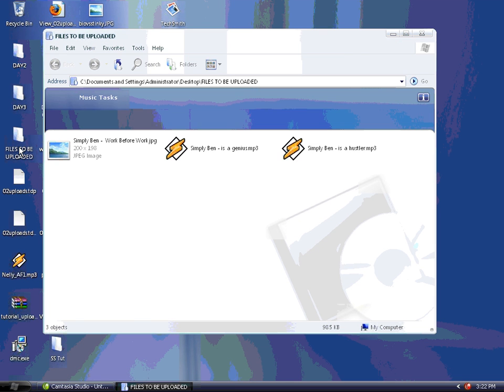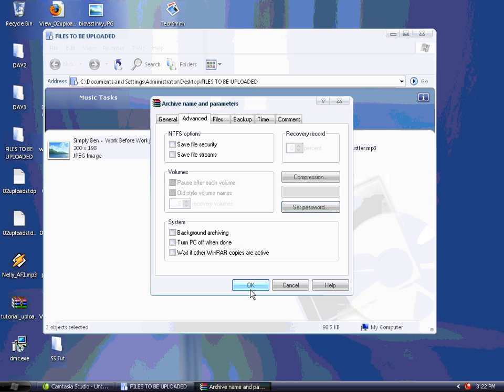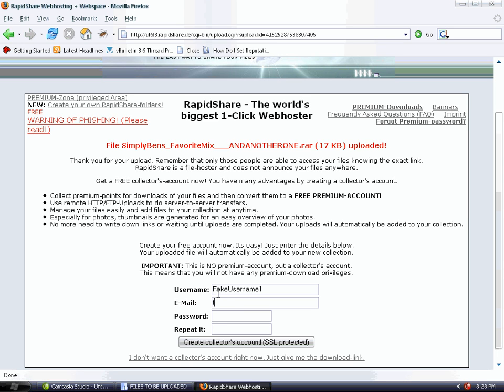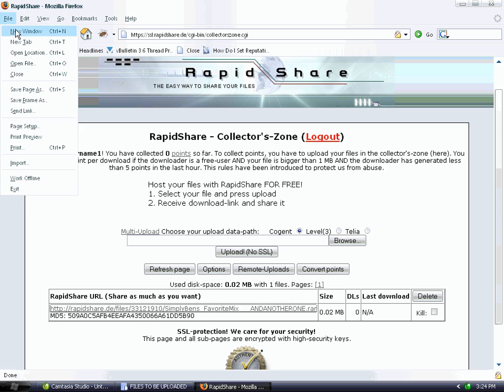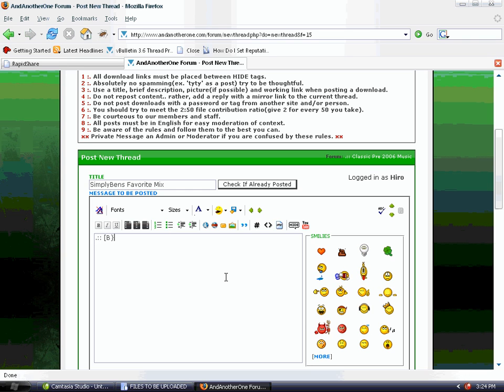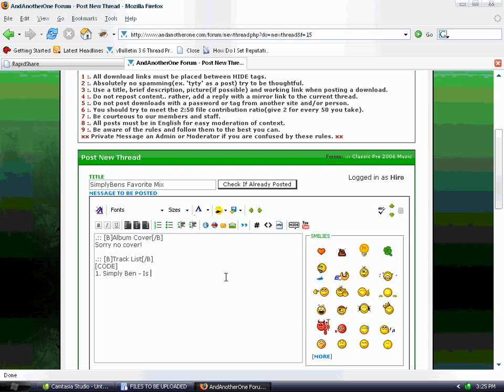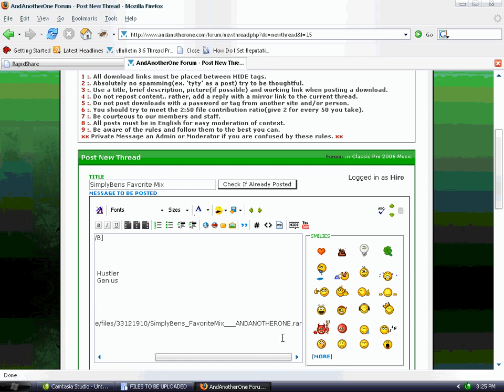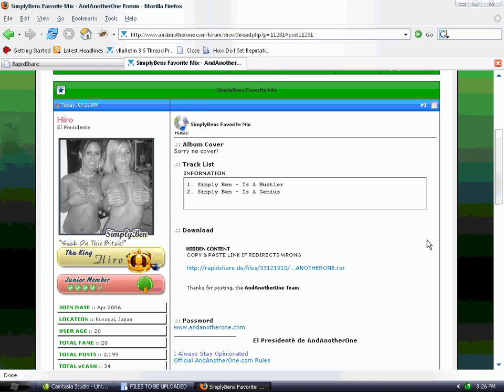Uploading Files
This tutorial will teach you the easiest way to upload your files. It is definitely not the fastest but it is the best way to learn how the process works for the first time. It is based off of WinRAR,